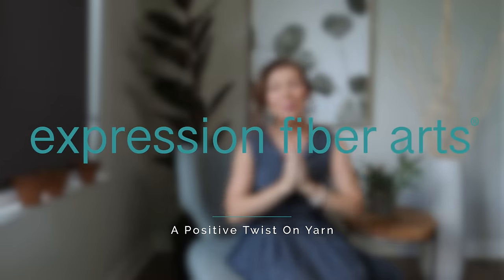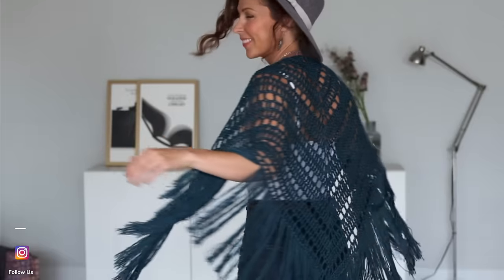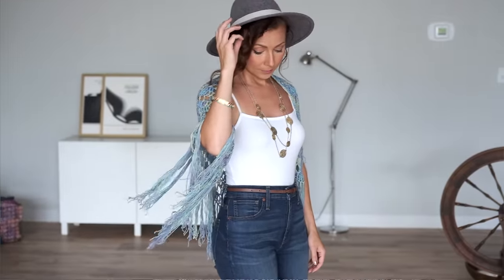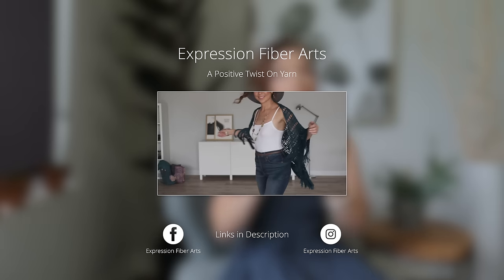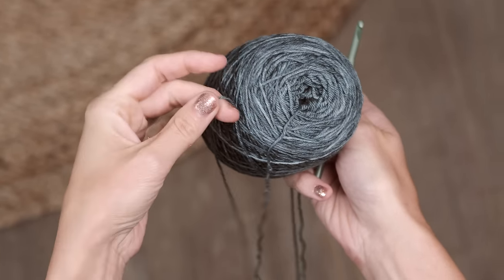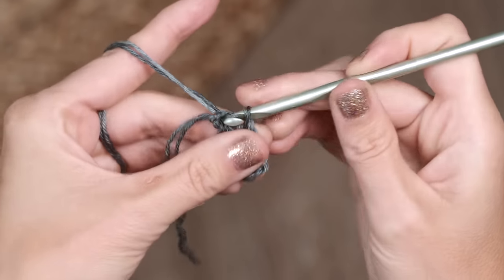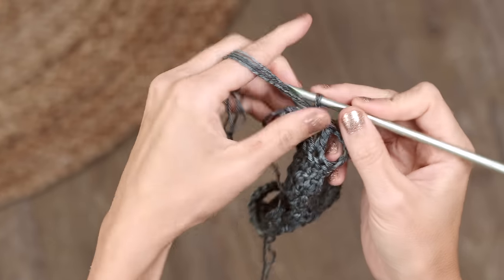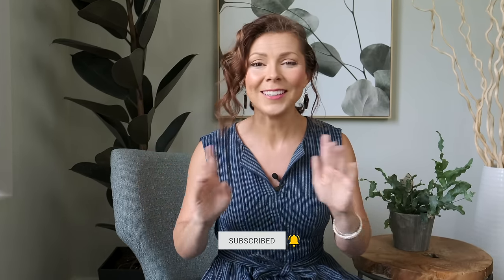Free Beginner Boho Crochet Shawl Pattern! Make in a Weekend!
Hey, lovely! Ready to whip out a gorgeous crochet triangle shawl pattern in a weekend? Well, this beginner level Boho shawl should do the trick!
We used 2 skeins Oasis Fingering yarn in colorway Rooted. Shades come and go - choose any you love

Hoping you find time to get started today and that you remember how absolutely amazing you are. Don't let anybody tell you otherwise. Talk to you soon!
Chandi